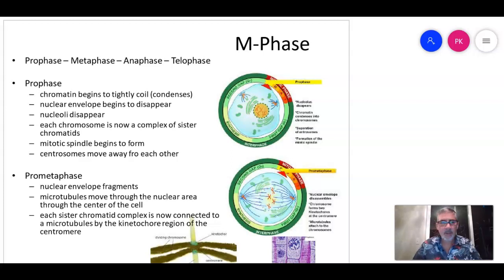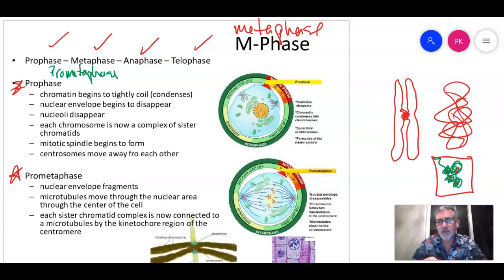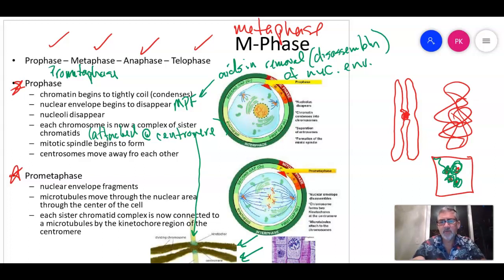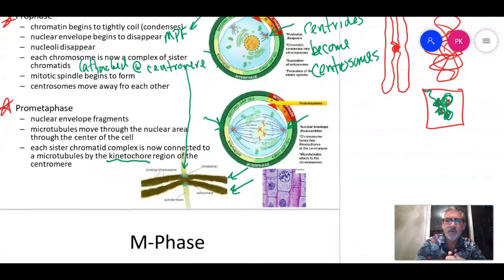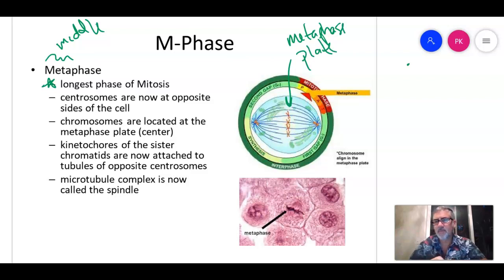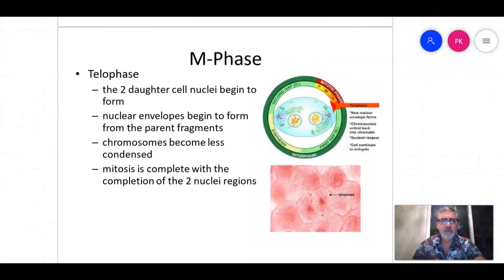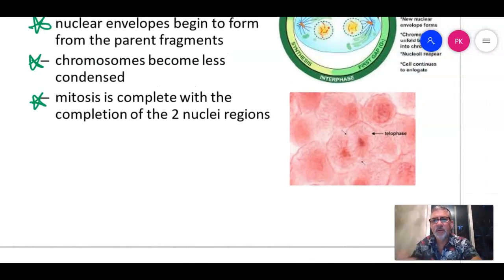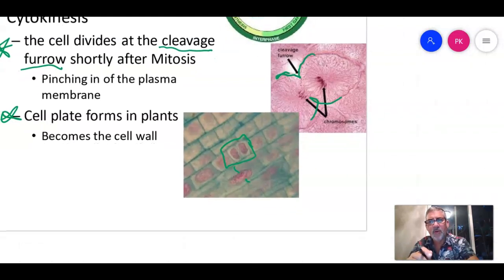H Bio M-Phase